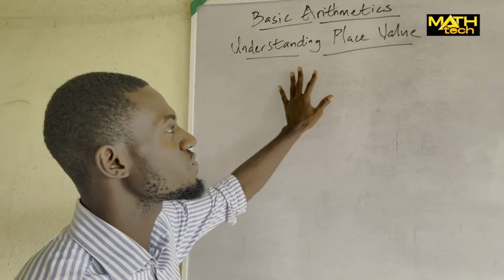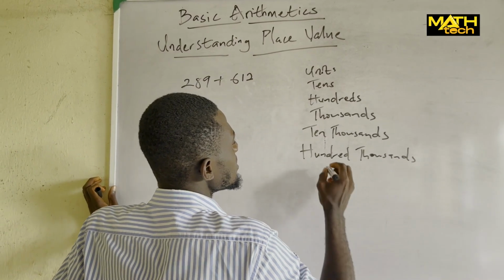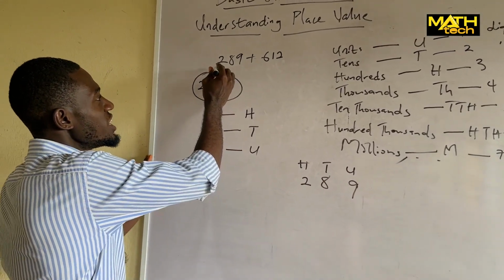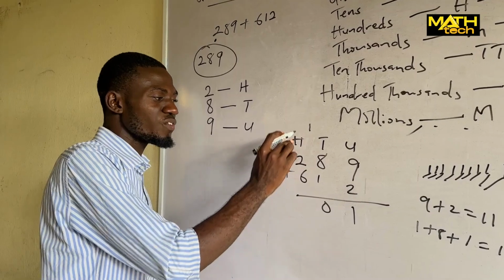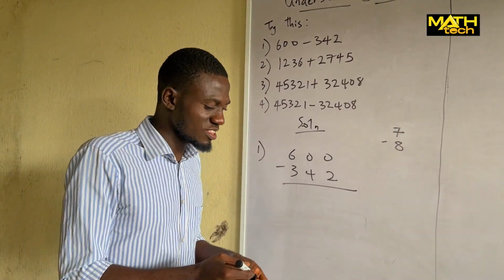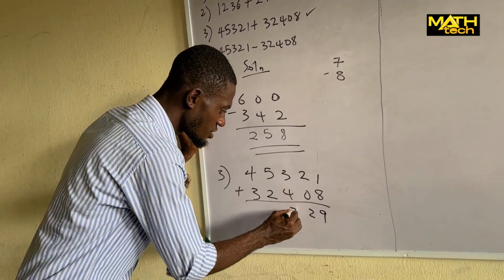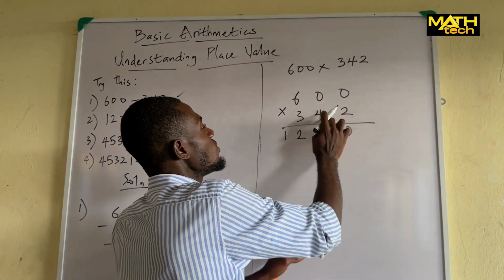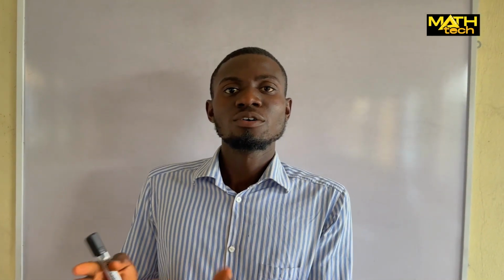BASIC ARITHMETIC – BREAKDOWN FOR BEGINNERS (Part 2) | MATH SERIES | TOPIC 2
ASIC ARITHMETIC

Thanks for joining us for Part 1 of our Math Series!

Welcome back to MathTech, your go-to hub for clear, concise, and practical math tutorials! In this episode, we dive deeper into Understanding Place Value, a fundamental concept in arithmetic that forms the building block for mastering larger numbers, addition, subtraction, and beyond.

Whether you're a student brushing up on the basics, a parent supporting your child’s learning, or a teacher looking for extra resources, this video will guide you step-by-step through a real-world example to strengthen your place value knowledge.

📌 What You’ll Learn:
• Breaking down numbers by place (ones, tens, hundreds, etc.)
• How to solve place value problems easily
• Practical tips for building number sense

Drop your questions or topic requests in the comments — we’d love to hear from you.
🧠 Let’s make math simple, visual, and fun — one lesson at a time!